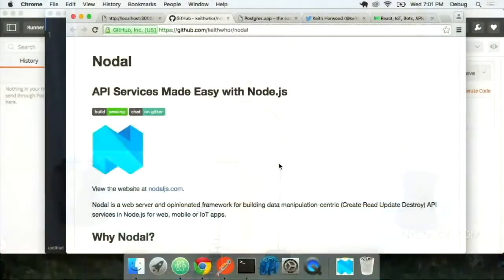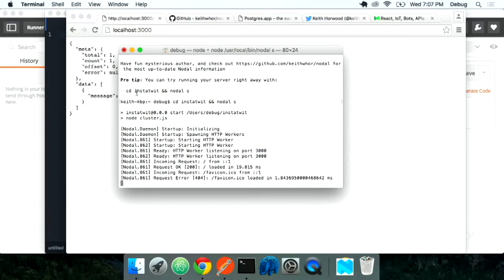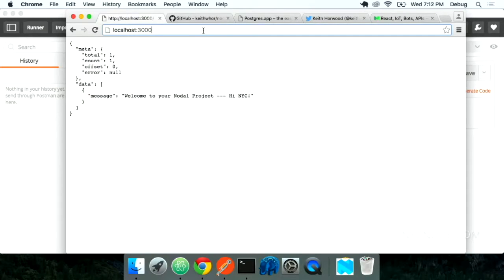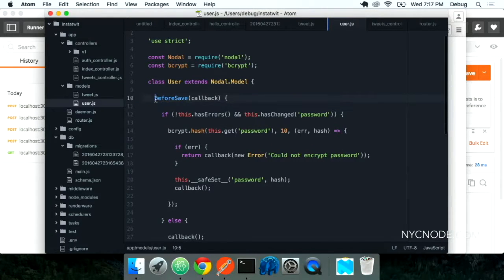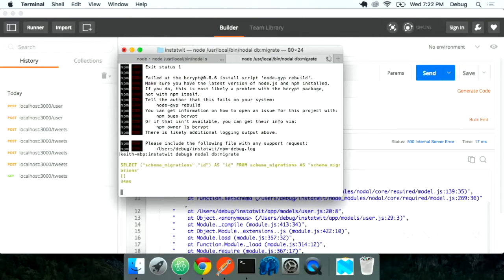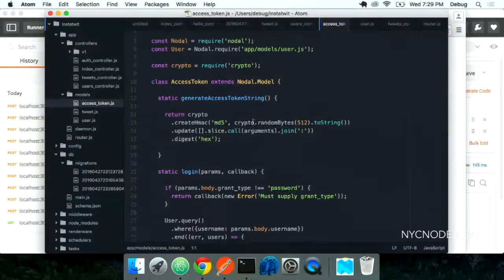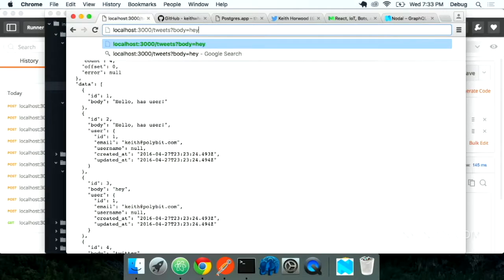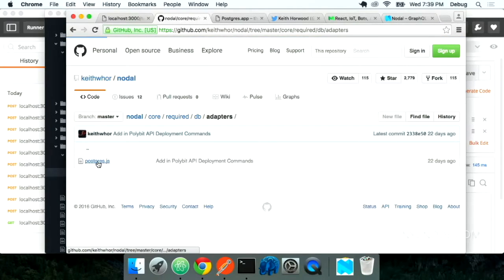Keith Horwood - Building Scalable API Backends for your React and Mobile Apps in an Instant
All the way from The Bay, Keith Horwood will introduce us to Nodal a brand new open source framework built on design patterns we know and trust from Rails and Django. It's declarative, opinionated, and most importantly it solves all of your problems related to creating a standalone API server that integrates with a database quickly and painlessly. He'll be walking through how to create a simple Twitter-like application in minutes.